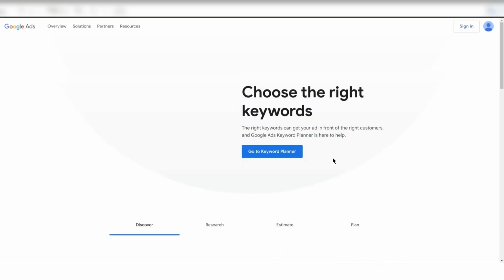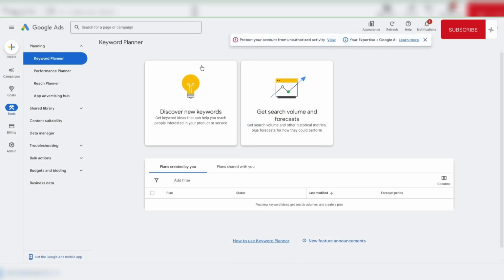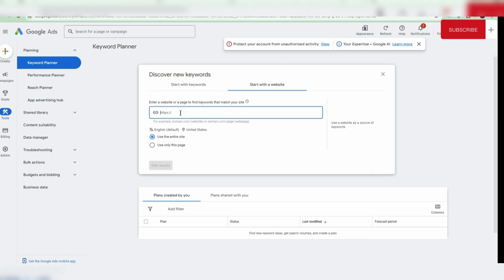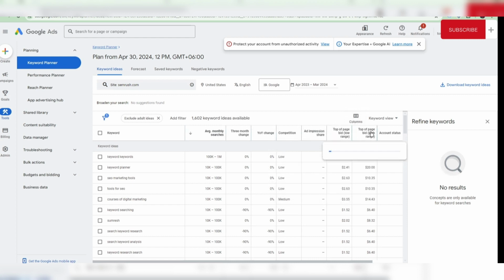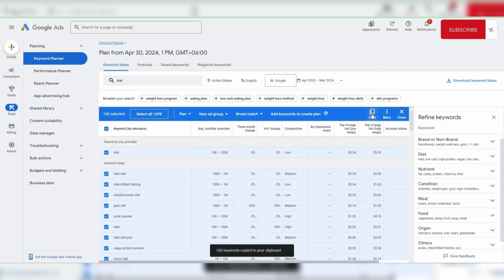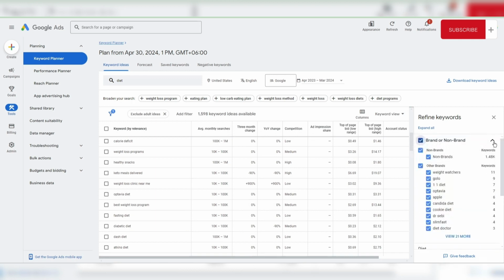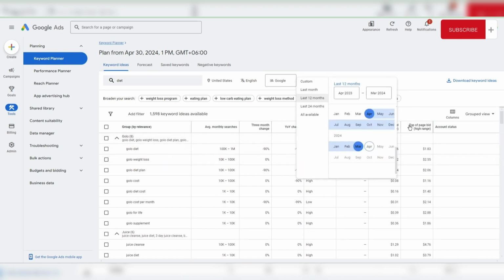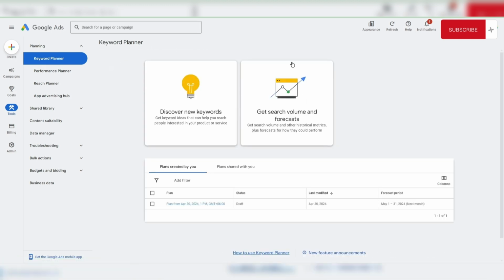Unlock Keyword Secrets with Google keyword planner tool | Bros AT Tech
Struggling to get your website seen online? Wish you could crack the code to attracting more visitors? Look no further! This video will transform you into a keyword research master using Google's FREE Keyword Planner tool.

We'll walk you through the entire process, step-by-step: from navigating the platform to uncovering hidden keyword gems. Learn how to identify high-performing keywords, analyze competition level, and ultimately choose the perfect keywords to launch your website traffic into the stratosphere.

But remember, keyword research is a skill that thrives on practice. This video equips you with the foundational knowledge, but true mastery comes with continued exploration. Here's your chance to unlock the secrets behind finding those golden keywords that make all the difference.

Stick around for bonus tips and tricks to elevate your keyword research game. Let's dominate those search engine results pages together!

Bros AT Tech